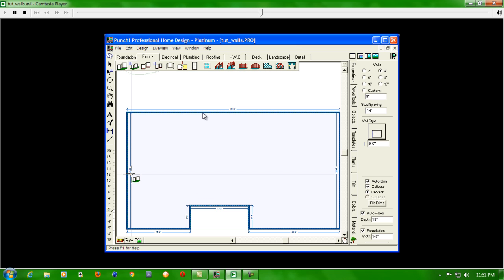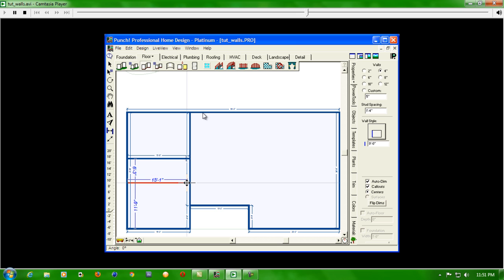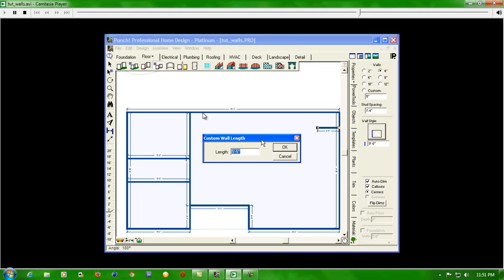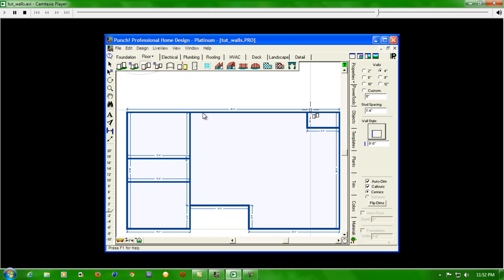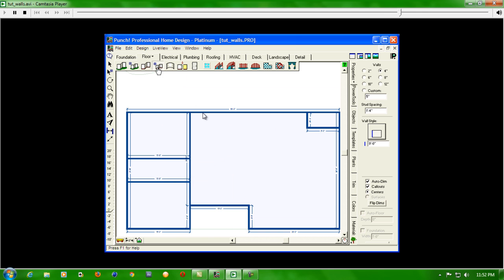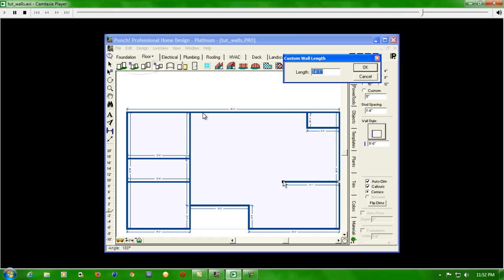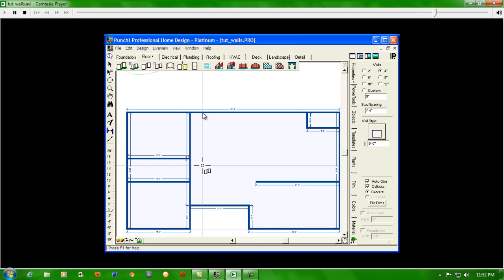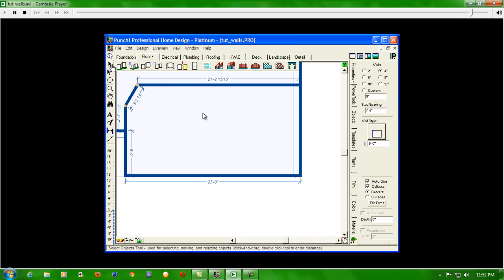punch wall 2d and 3d wall design software